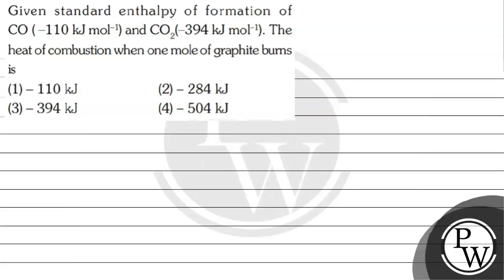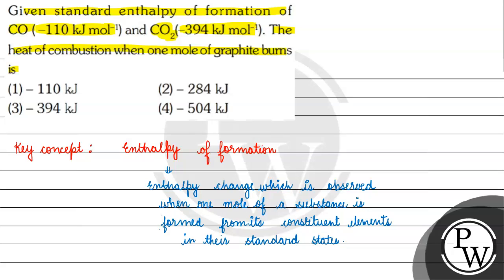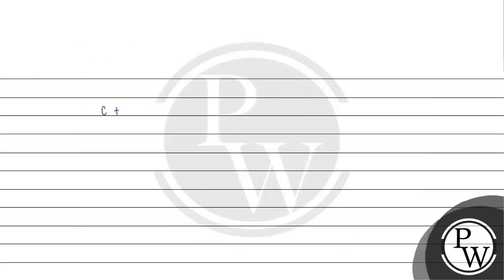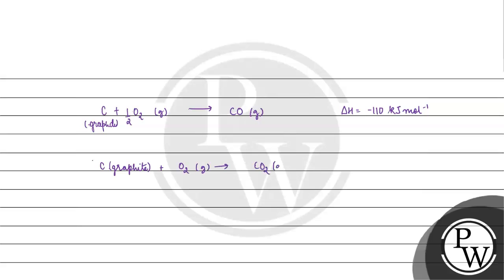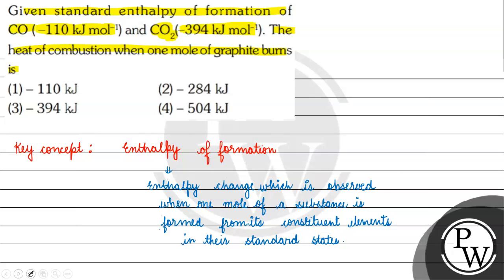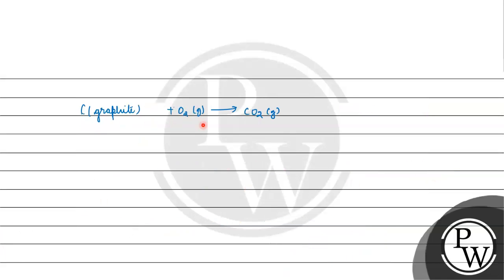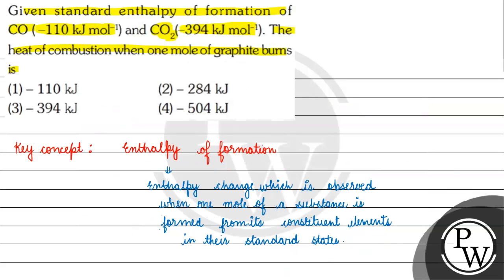Given standard enthalpy of formation of \( \mathrm{CO}\left(-110 \mathrm{~kJ} \mathrm{~mol}^{-1}...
Given standard enthalpy of formation of \( \mathrm{CO}\left(-110 \mathrm{~kJ} \mathrm{~mol}^{-1}\right) \) and \( \mathrm{CO}_{2}\left(-394 \mathrm{~kJ} \mathrm{~mol}^{-1}\right) \). The heat of combustion when one mole of graphite burns is